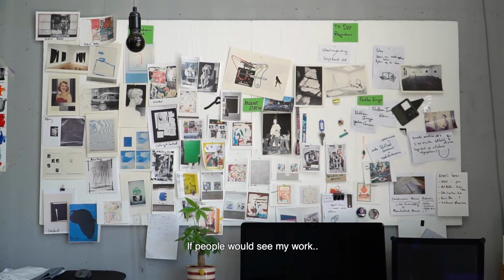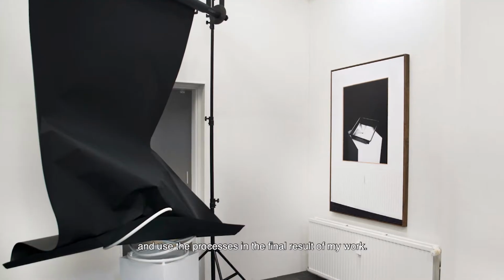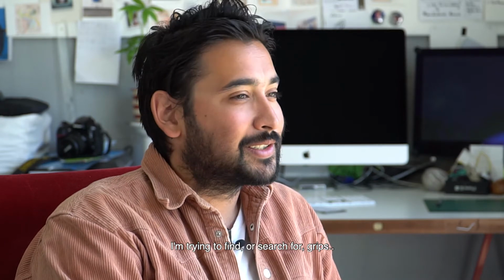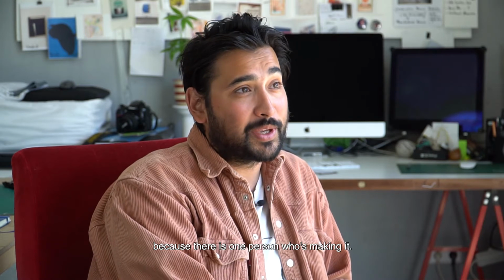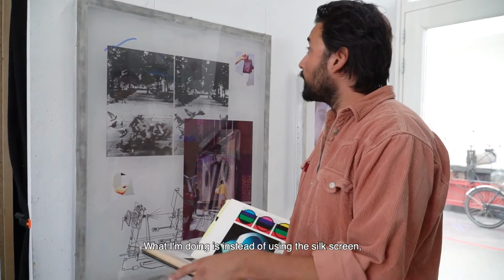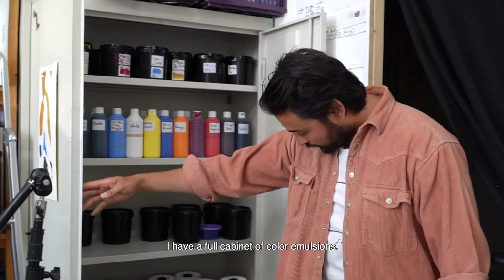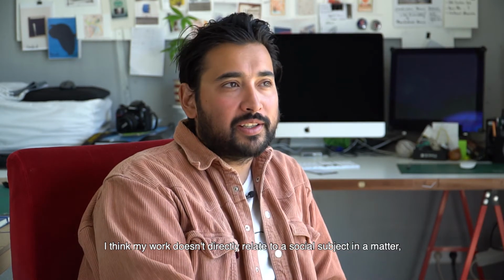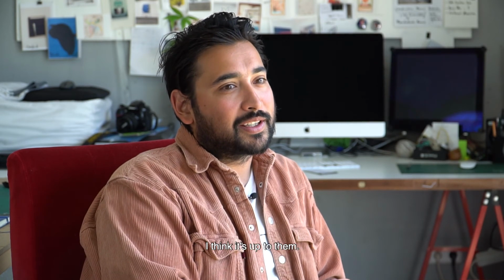Young Collectors Circle Studio Visit: Jaya Pelupessy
As part of the Young Collectors Festival in Utrecht, FRESH TALENT edition,  we visited the studio of Jaya Pelupessy.

Jaya Pelupessy (1989) uses photography to investigate the medium’s status. Central to his work are the processes that lead to autonomous images; an examination of to what extent the process itself and the visibility of that process strengthens, invalidates, or delivers new autonomous images